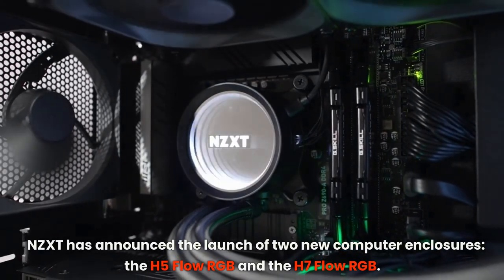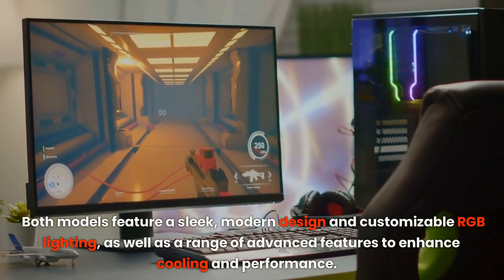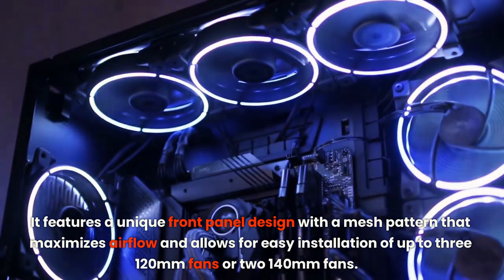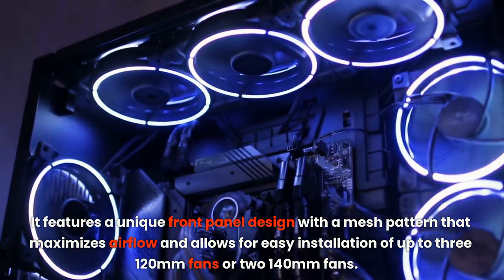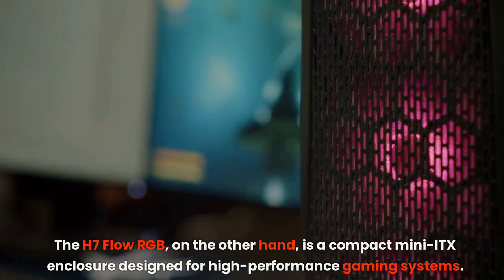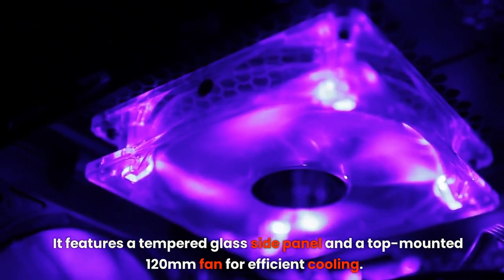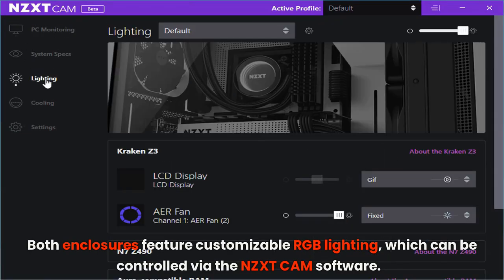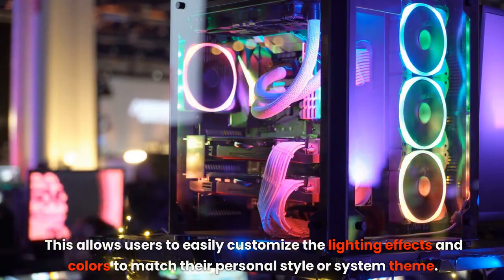Experience the Power of RGB with NZXT's H5 Flow and H7 Flow Enclosures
Get ready to witness the ultimate gaming experience with NZXT's H5 Flow RGB and H7 Flow RGB enclosures. These innovative computer cases offer not only the perfect blend of style and function, but also the power of RGB lighting. In this video, we'll explore the features and benefits of these enclosures, from their sleek designs to their advanced cooling systems. We'll show you how to install your components and customize the lighting to create a gaming setup that's both eye-catching and powerful. Whether you're a serious gamer or just starting out, these enclosures are the perfect addition to any setup. With their exceptional performance and stunning design, the H5 Flow RGB and H7 Flow RGB are sure to take your gaming experience to the next level. So, what are you waiting for? Tune in now to learn more about NZXT's H5 Flow RGB and H7 Flow RGB enclosures and experience the power of RGB for yourself!